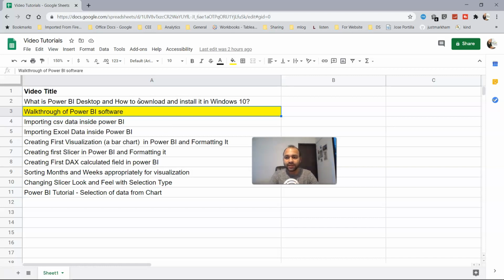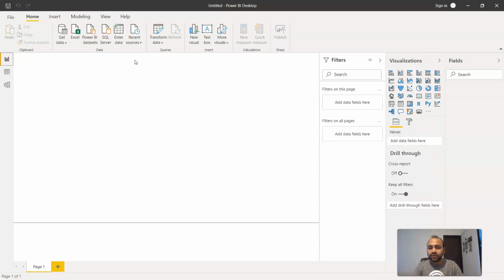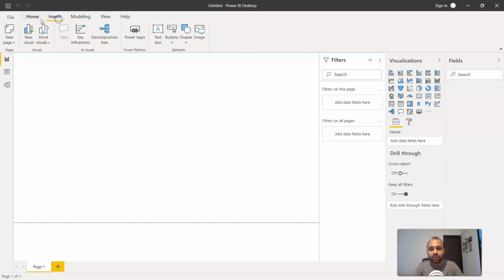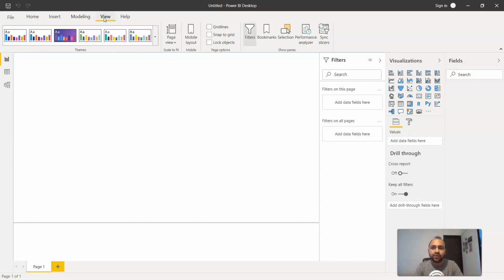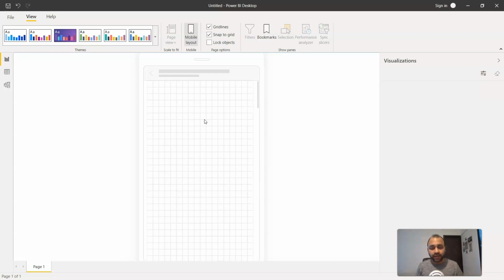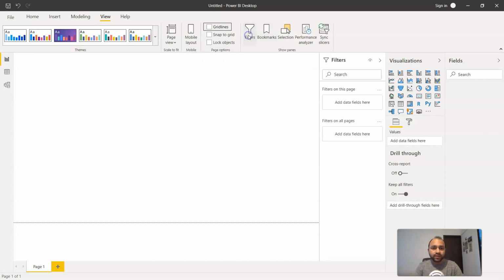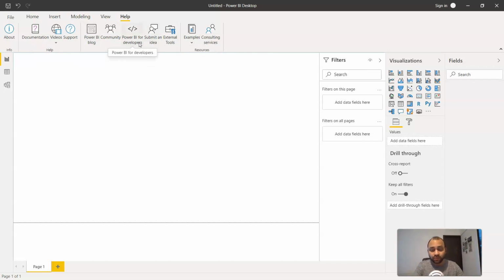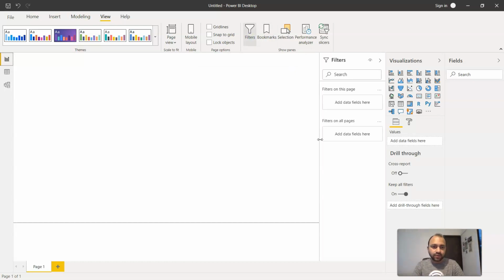Power BI Desktop Layout Overview | Power BI Desktop Walkthrough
A quick overview of power bi by going through the various part of power bi sections to make yourself familiar about its feature at a high level and about which feature is present where.

Want to take your dashboarding skills to next level? Ask me about my advance power bi dashboard Training where I cover 10 Advance dashboards.

Google Spreadsheet link where all the power BIvideos are listed along with their video